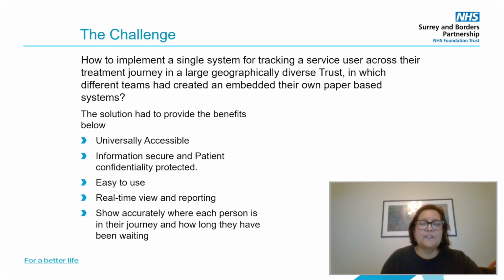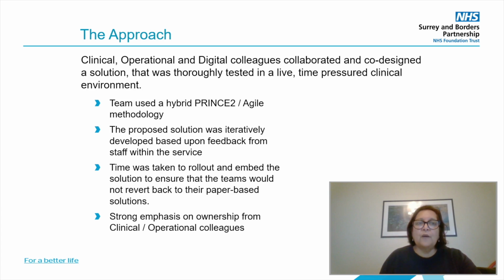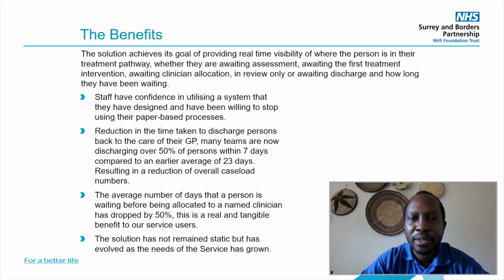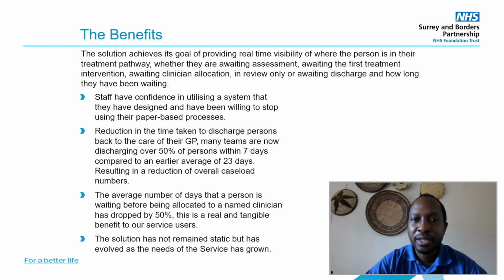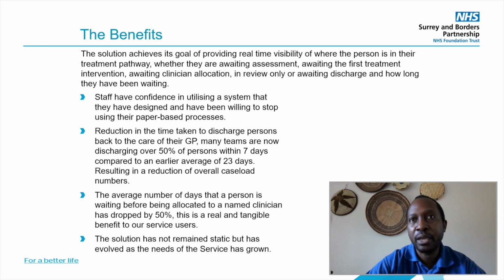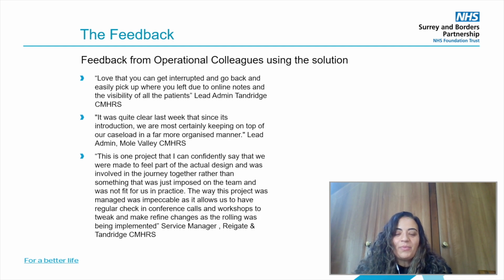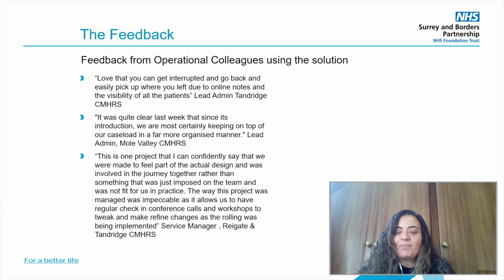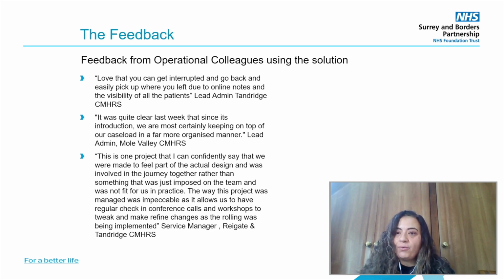IGNITE Competition: Saira Khan [Nursing Times Patient Flow Forum 2020]